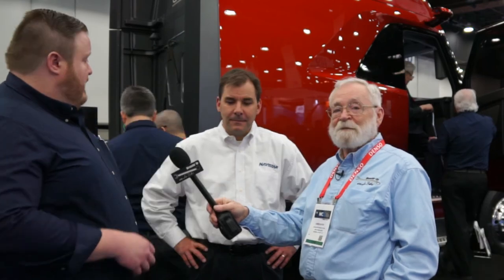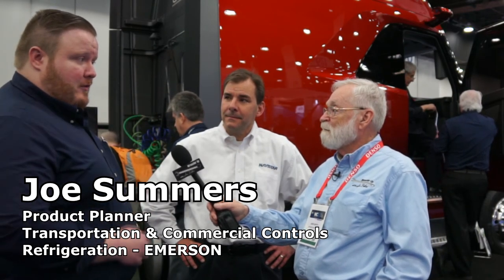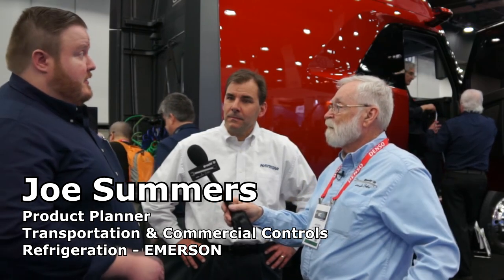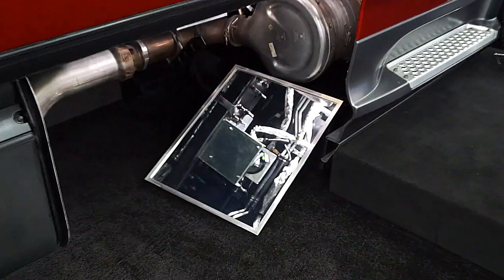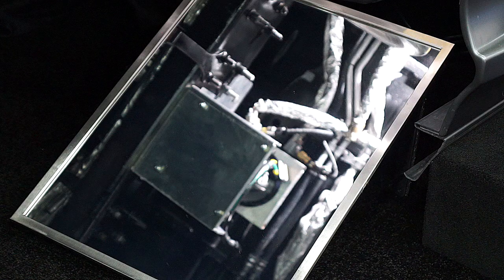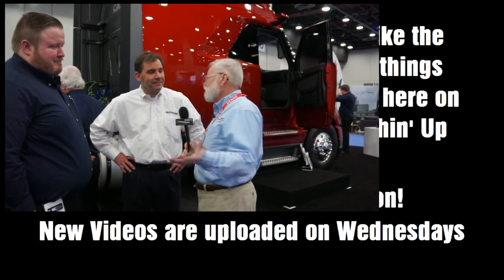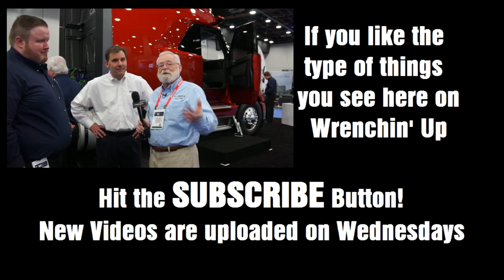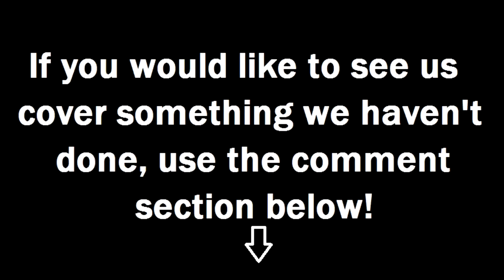Emerson Electric Compressors Cool Navistar Super Trucks - Wrenchin' Up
NAVISTAR has teamed up with EMMERSON to produce a 48 volt AC compressor for the HVAC system. My guests NAVISTAR's Dean Oppermann and  EMERSON's Joe Summers explain why and how it all came about.